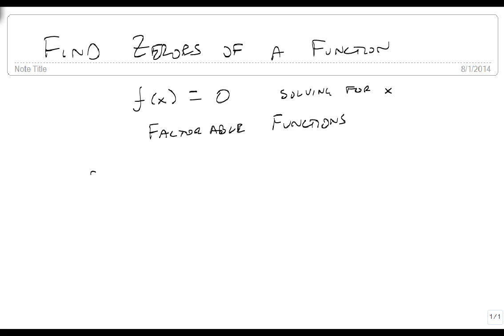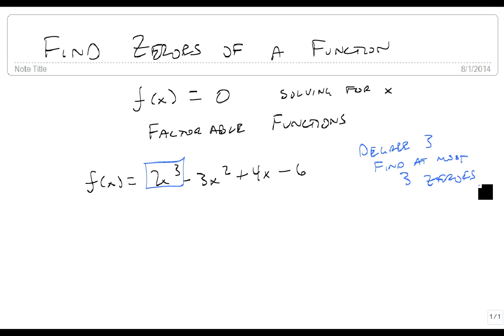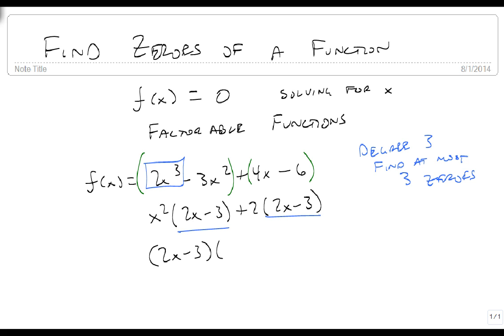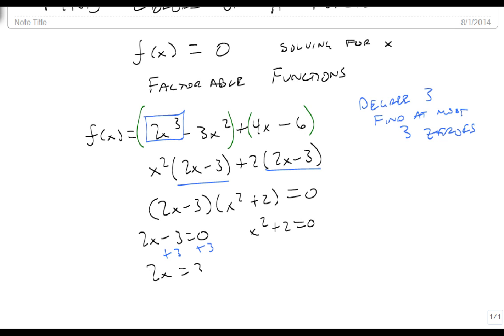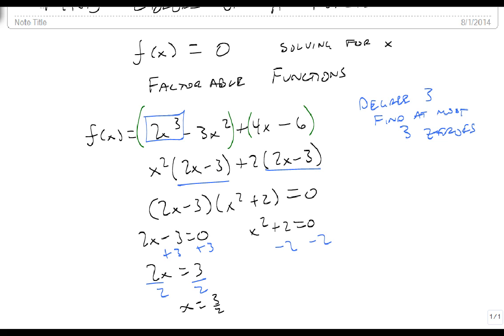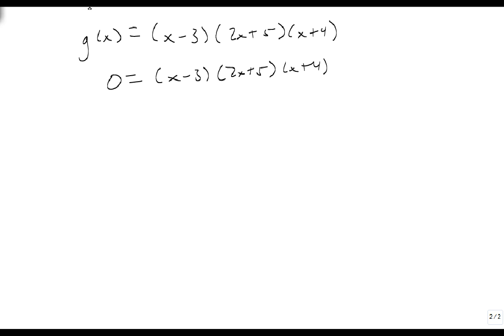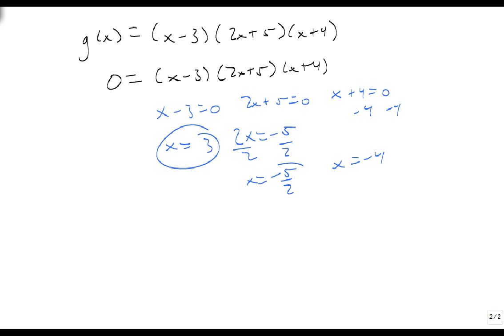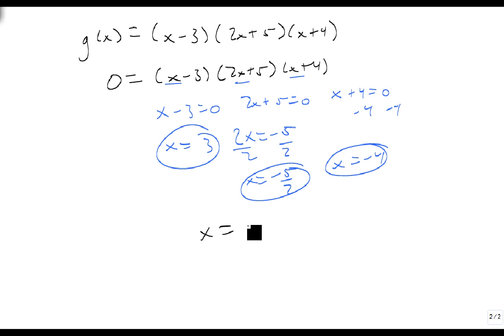Find Real Zeros of a factorable polynomial function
This video shows you how to find the real zeros of a factorable polynomial function.